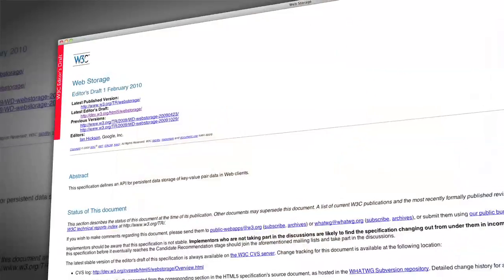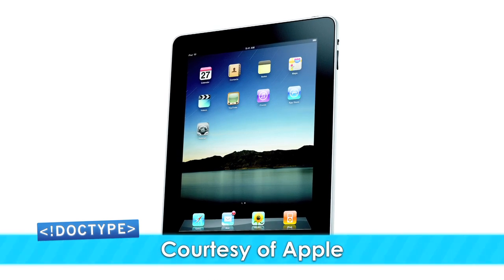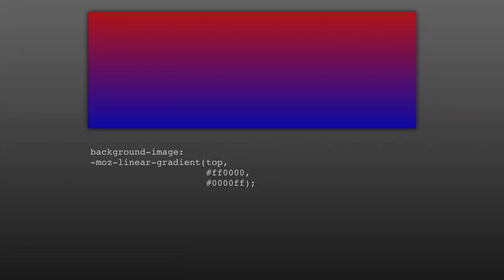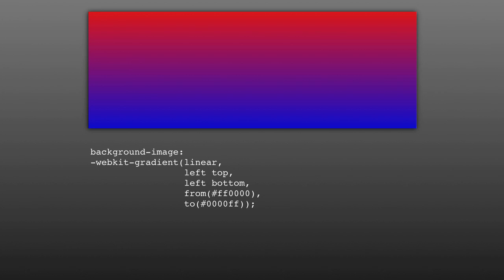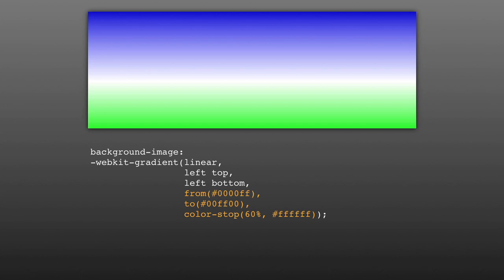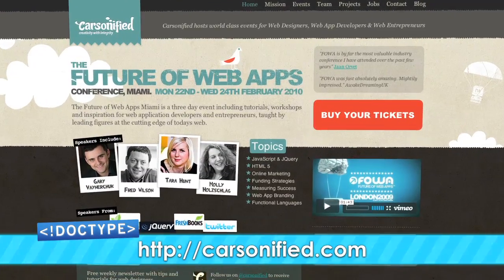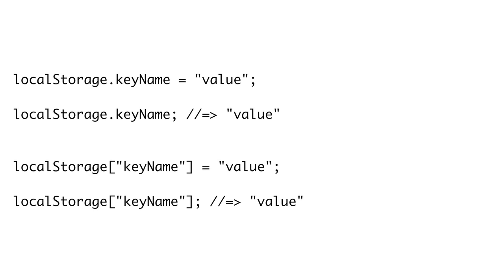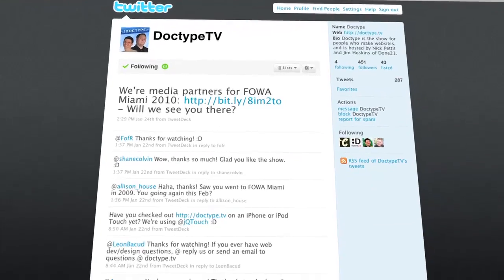Doctype - Episode 10 - CSS3 Gradients & HTML5 Databases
Nick shows you how to create gradients without images in CSS3, and Jim takes an in depth look at local databases in HTML5.